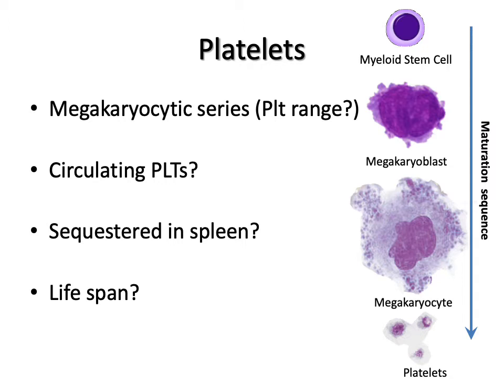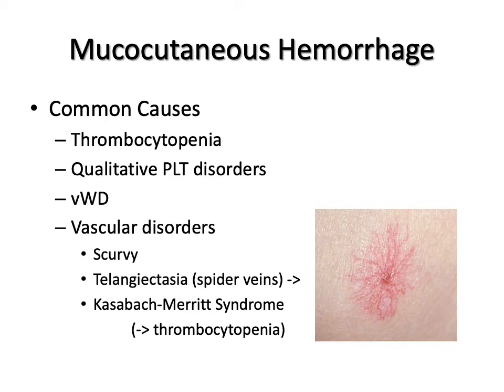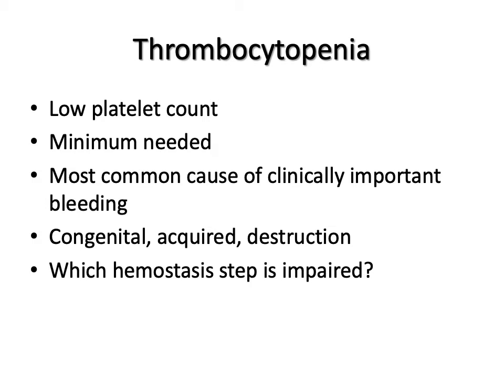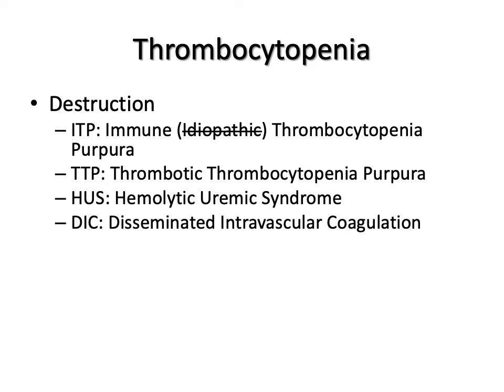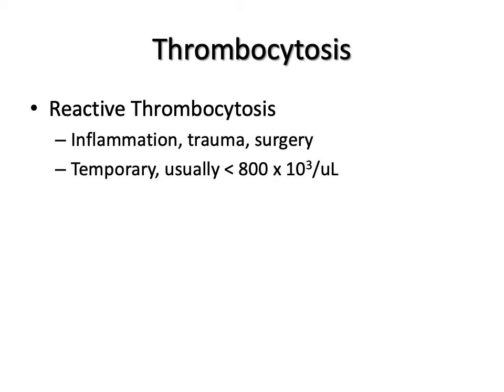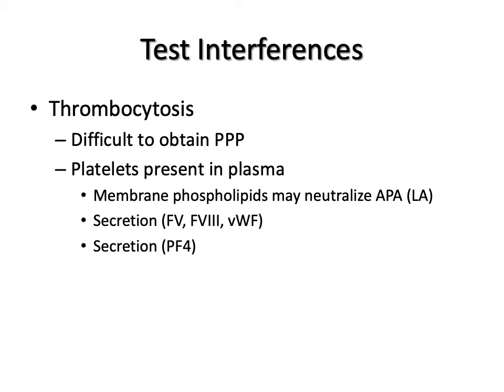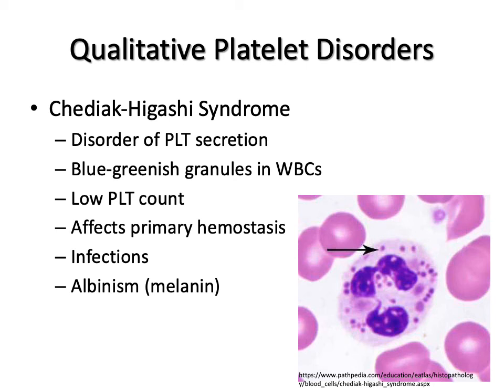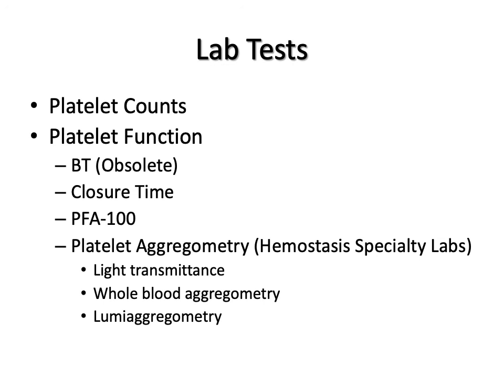MLT 253: Platelet Disorders!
This lesson covers the common platelet disorders and the tests and processes used to diagnose them.